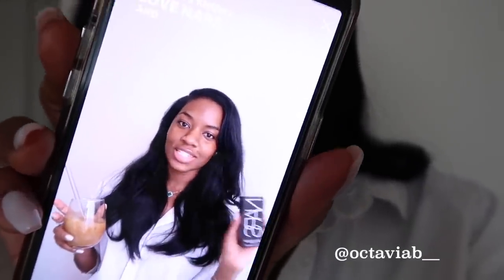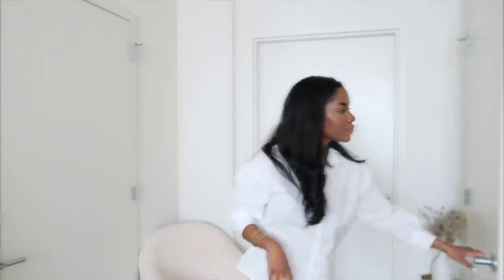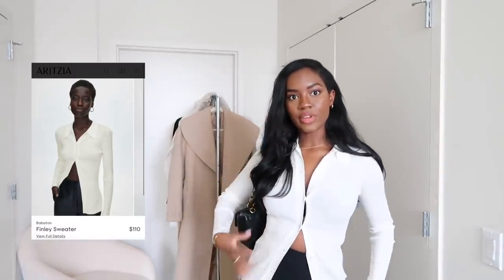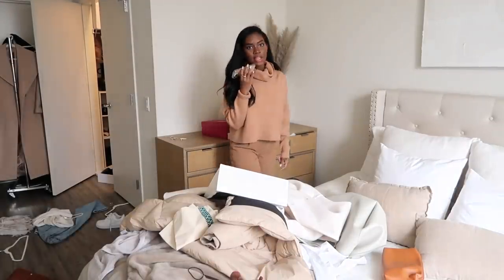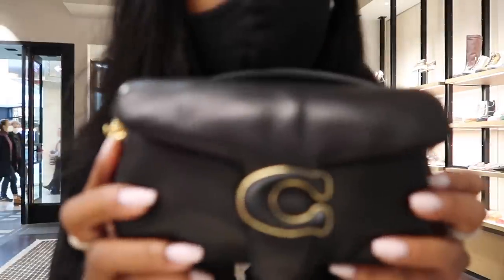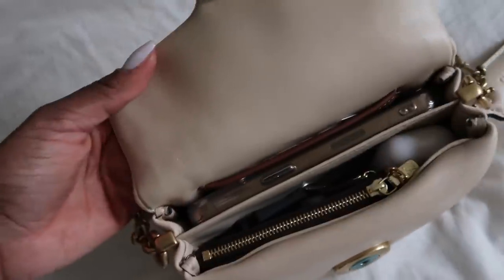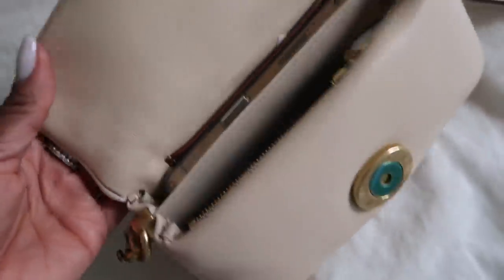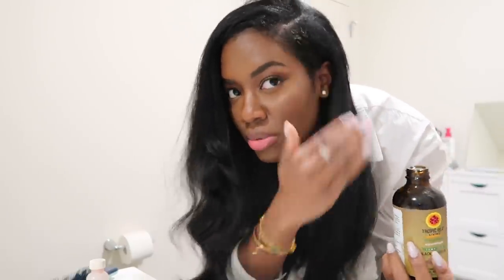WEEKLY VLOG| vintage shop, aritzia haul & photoshoot prep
welcome back 🤍

Welcome back to another vlog guys! Didn't vlog all week so decided to do a daily vlog.

Here's all the links  to all the items I showed:

ARITZIA

So I purchased these items over the course of a few weeks so a few might not be in stock anymore

TORY BURCH LOAFERS
COACH
Pillow Tabby (Ivory)

Pillow Tabby (black)
The black is absolutely gorgeous! doing a review soon

Jewelry Store / Vintage Shop